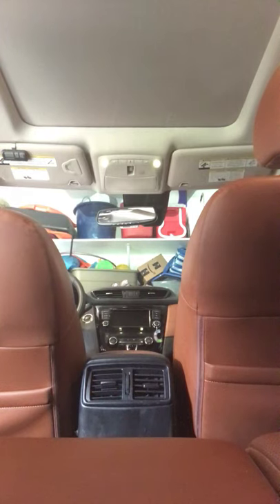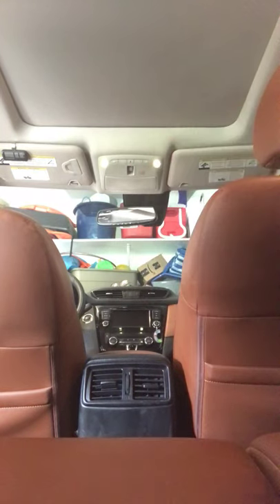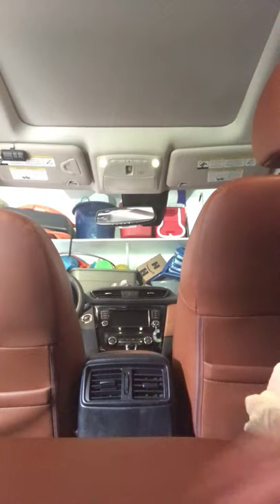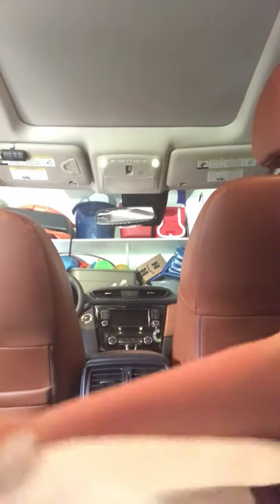June 27, 2019